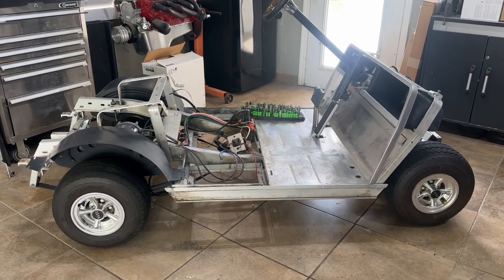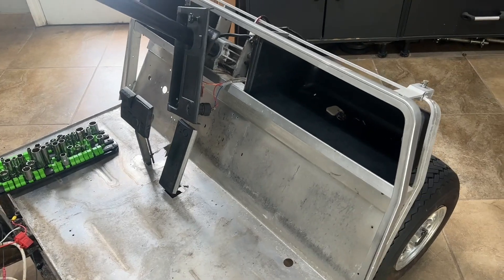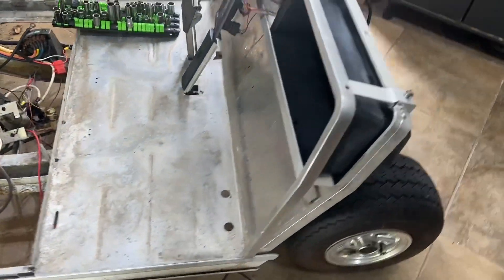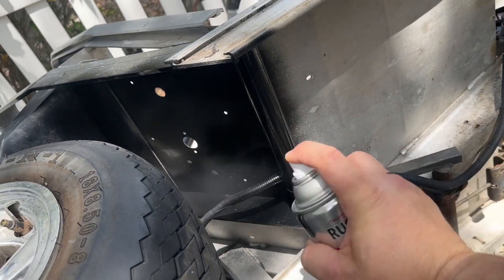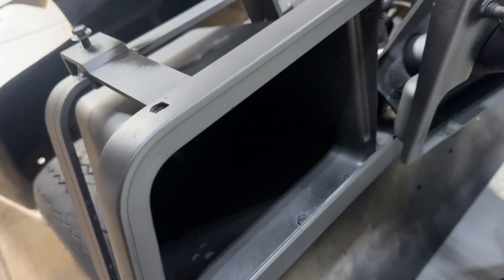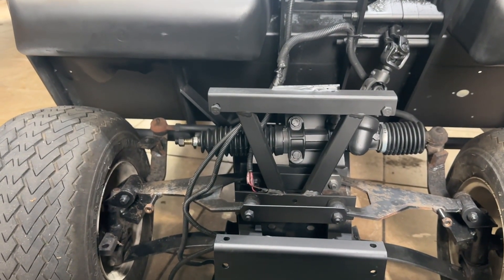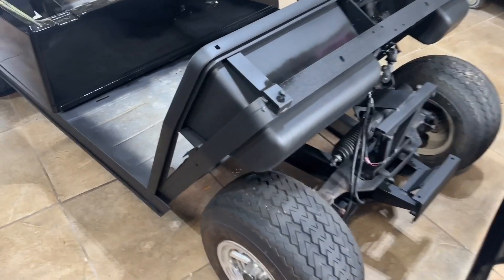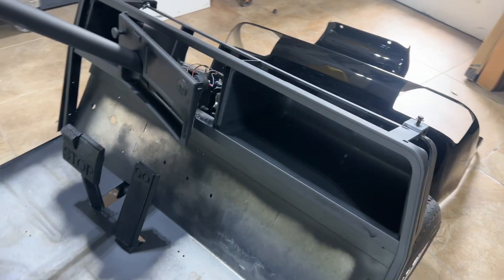Blacking Out Club Car DS Aluminum Frame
For all your golf cart parts check out they will hook you up! Ask for Travis and tell them Fix it Now channel sent you.